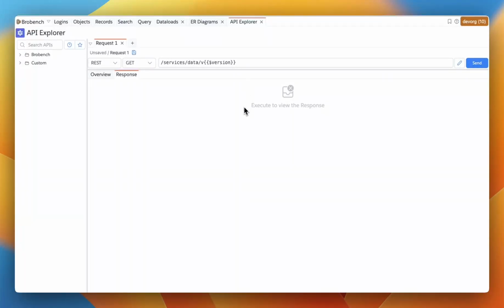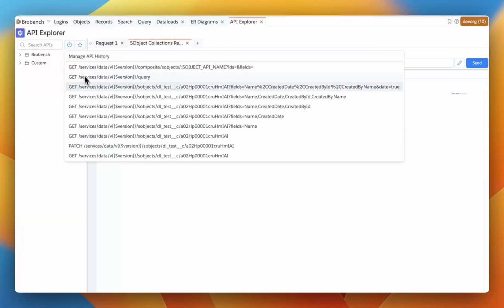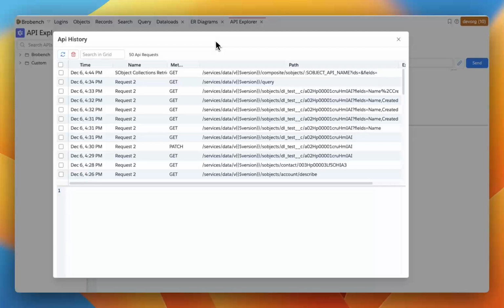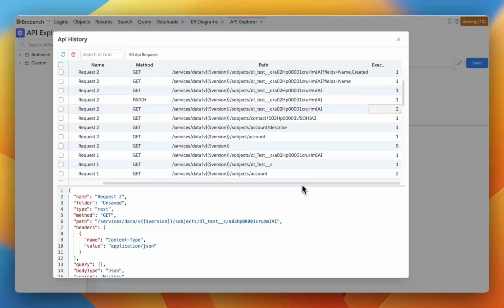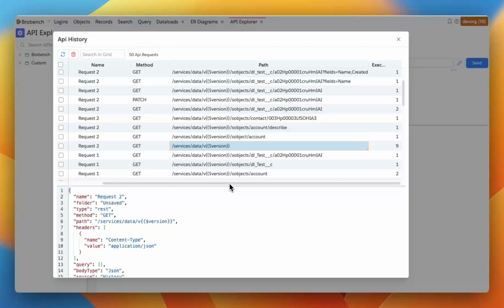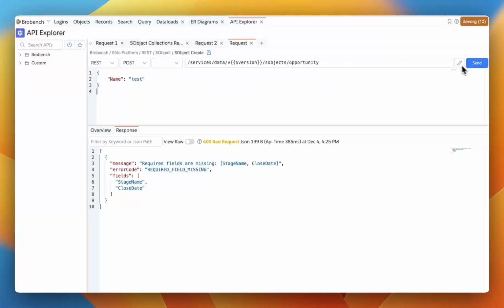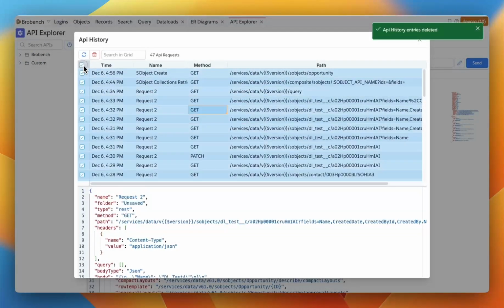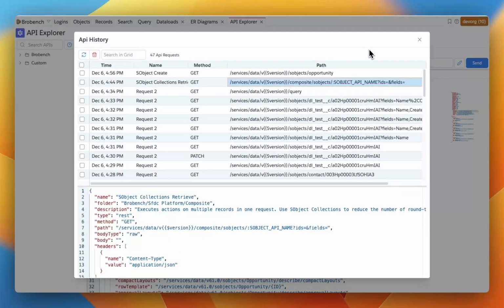Brobench - API History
API History keeps track of your API Execution History